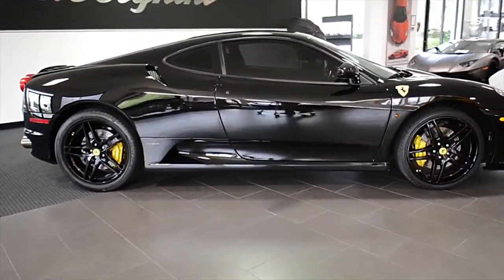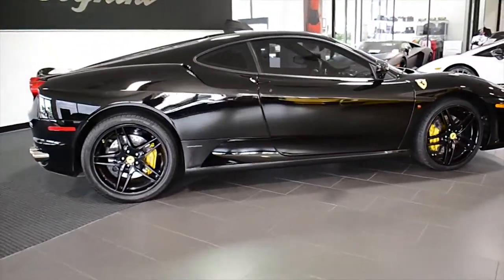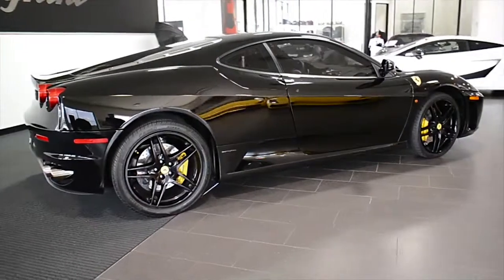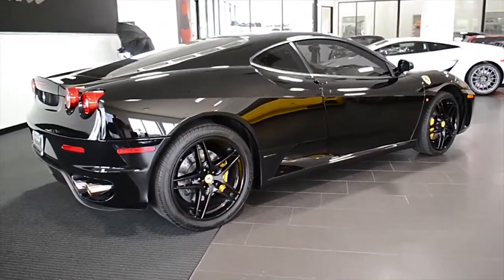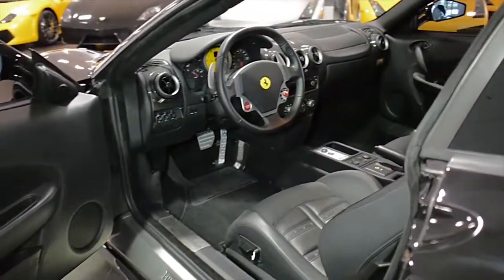2008 Ferrari F430 Nero LT0638